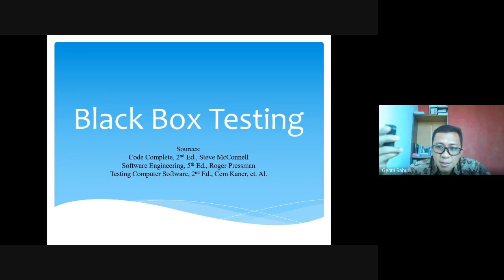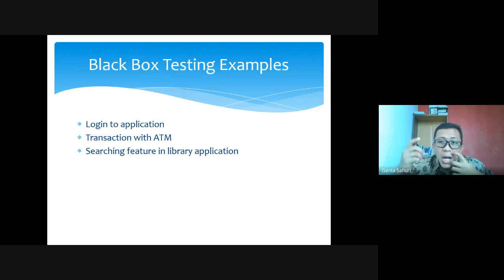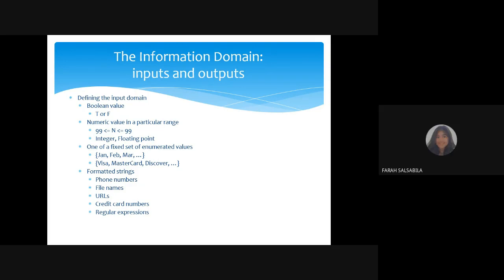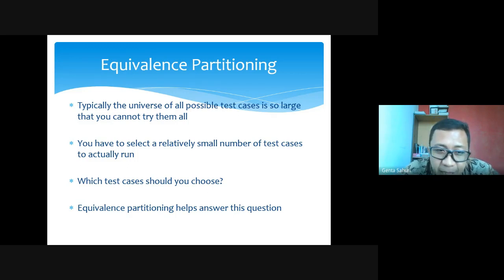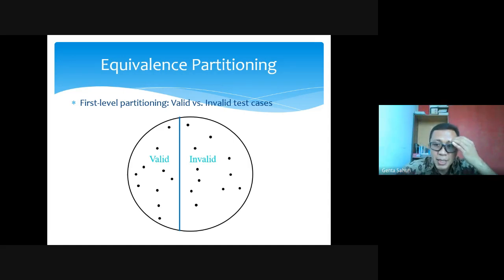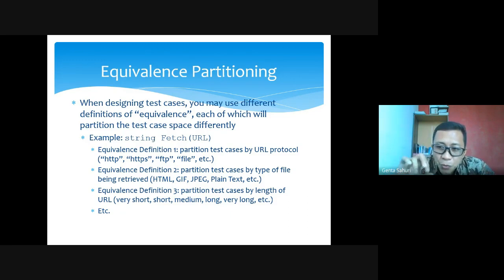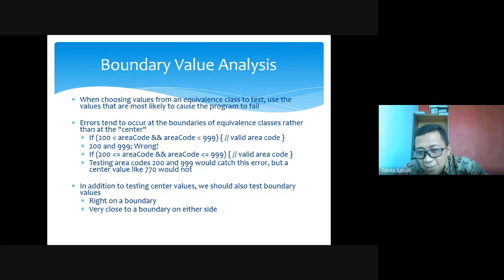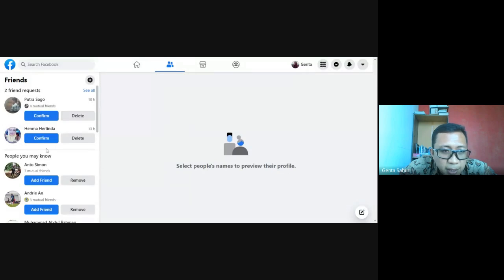Black Box Testing (Equivalence Partitioning & Boundary Value Analysis)